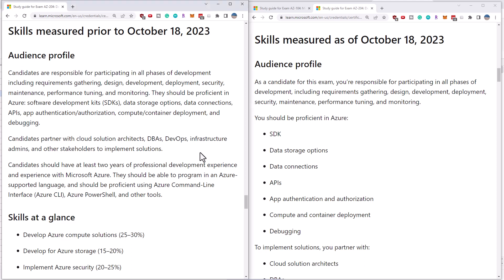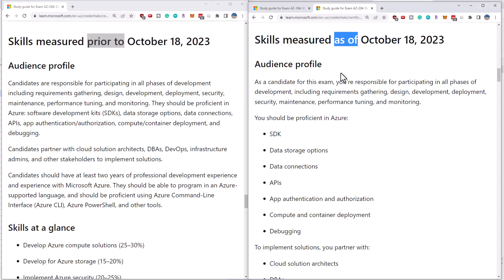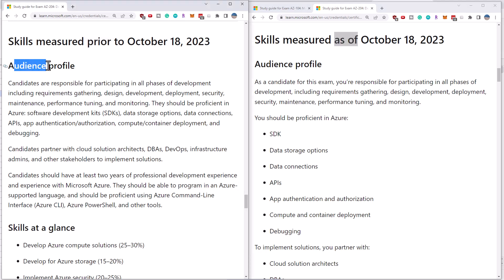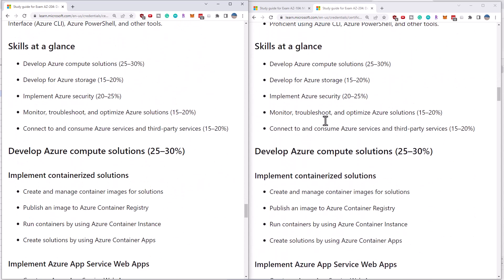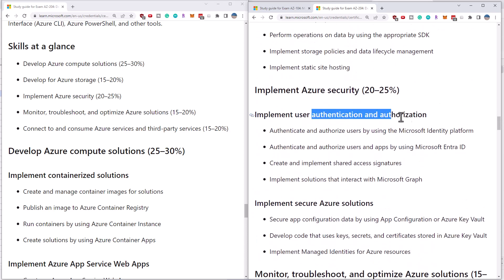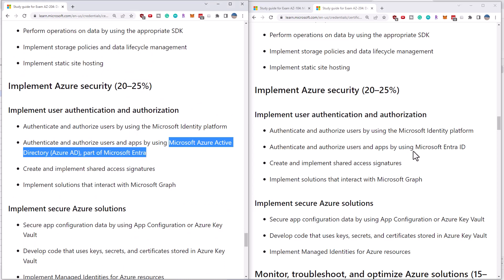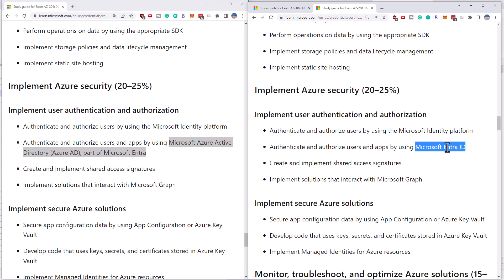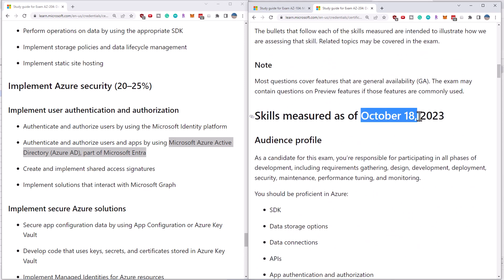AZ-204 Exam Updates - Oct 2023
Some really minor changes to the AZ-204 Azure Developer exam have been announced, but I wanted to talk about it.